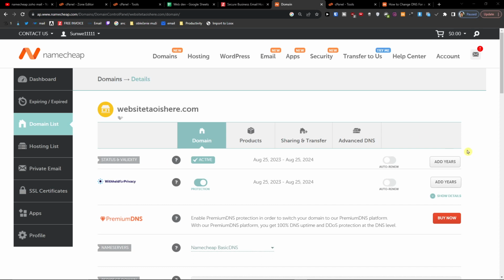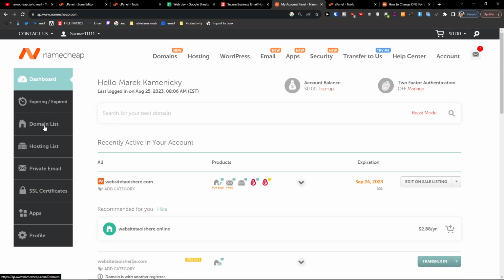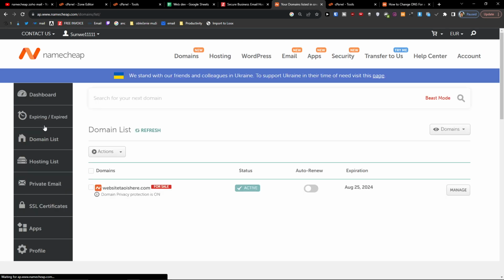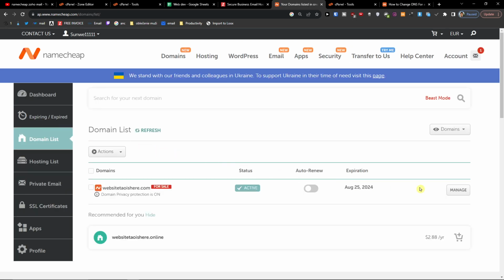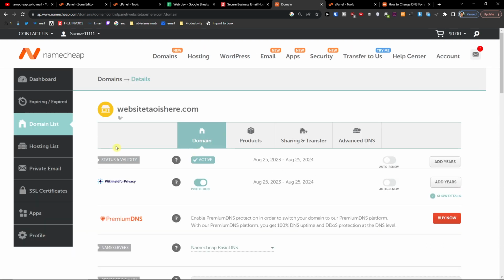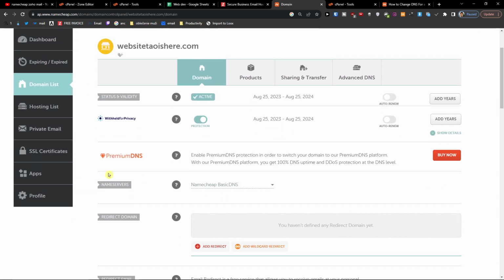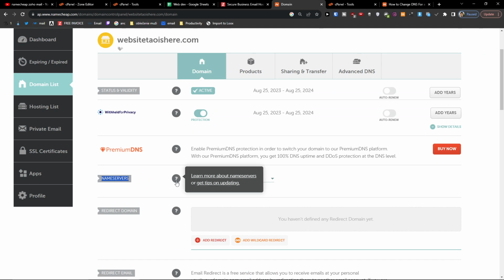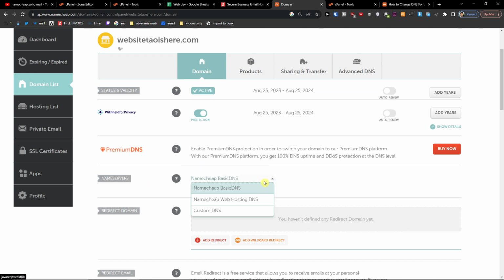How To Change Nameservers On Namecheap (2023)